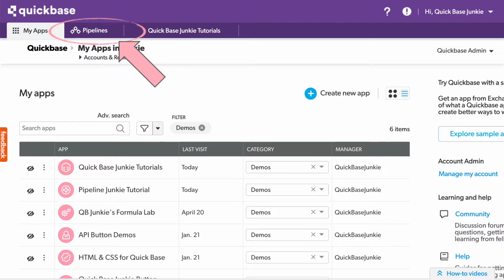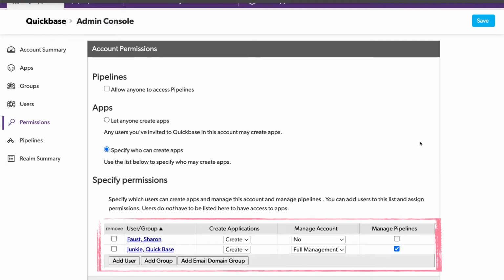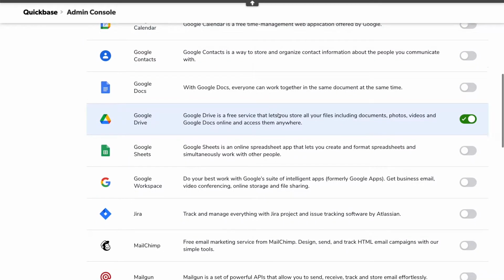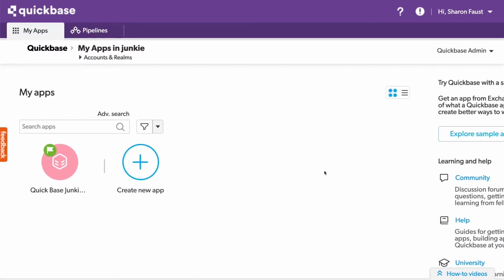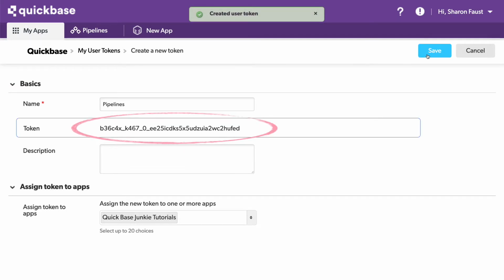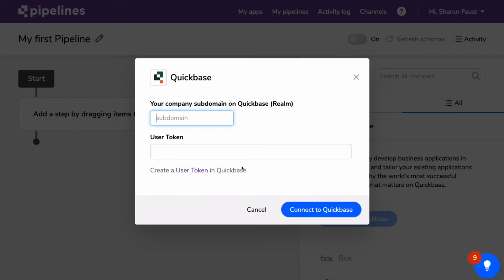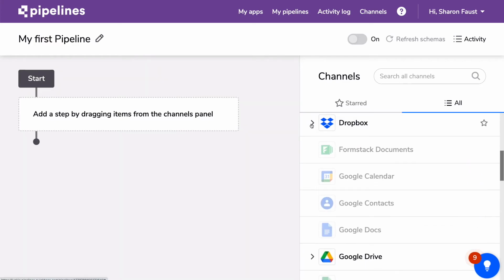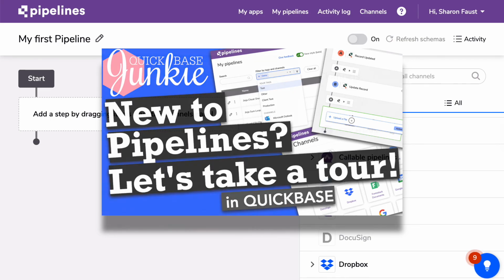New to Quickbase Pipelines? Let's get set up!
If you've never used Pipelines before and aren't sure where to start – this video is for you!

To begin using Pipelines, I'll walk you through the setup in these areas:

❋ The Admin Console
❋ Your My Preferences
❋ The Quickbase Pipeline Channel

Steps to Enable Pipeline Access:

Admin Console
In the Permissions, specify users that can "Manage Pipelines"
In the Pipelines section, turn on the channels you'll be using

My Preferences
Add a user token
Assign apps to the token that will be used in Pipelines

Pipelines
Start a new Pipeline
Connect the Quickbase channel using your subdomain and user token

Once you have Pipelines connected to Quickbase, connect any additional channels you plan to use.

If you need to add more apps, remember to update your user token (you do not need to create additional user tokens).

And now that you've finished setting up your Pipeline, it's time to take a tour of the Pipelines interface.